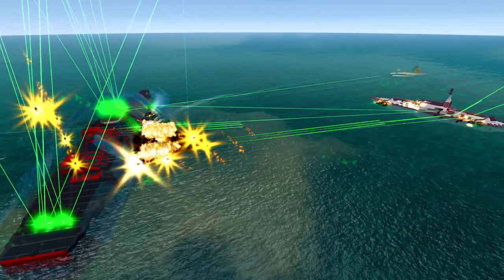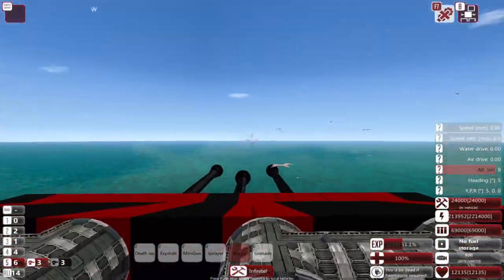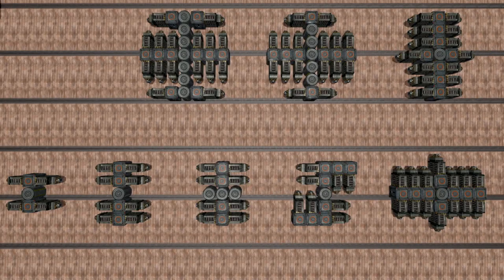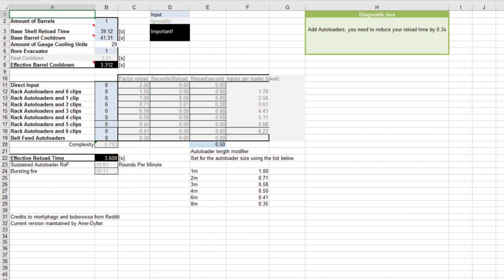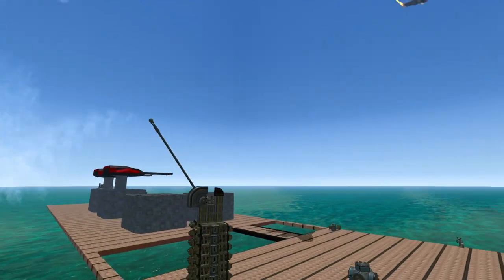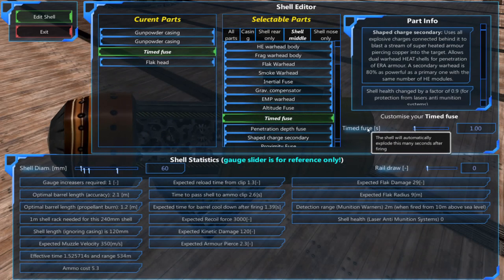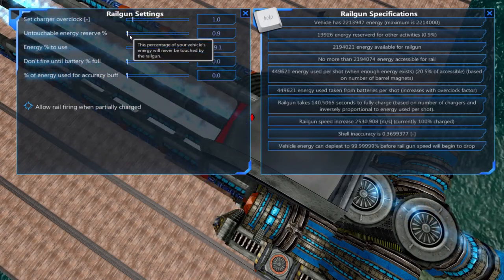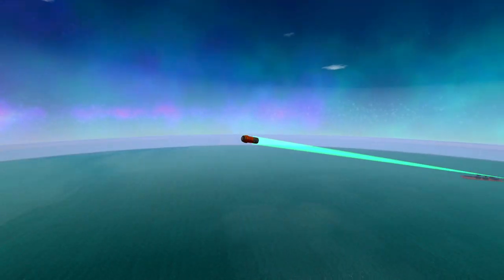From The Depths In Depth Advanced Cannon Tutorial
A more in-depth look at advanced cannons. This video covers, Increasing your cannons fire rate, Anti Air guns, multi cannon turrets, the way I build cannons, and railguns.

0:17 Increasing Fire Rate
3:19 Cannon Layout
5:18 Multi Cannon Turrets
5:50 Anti Air Guns
8:46 Railgun

From The Depths is a sandbox game that allows you to build Battleships, Airships, Spaceships, Submarines, Fortresses and anything in-between!!

Music

Miłosz S. - Strings